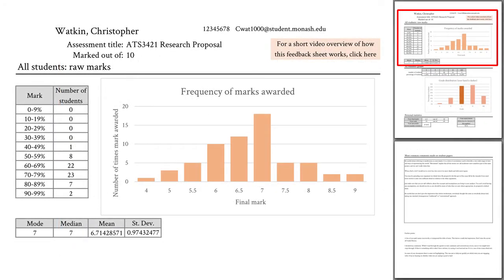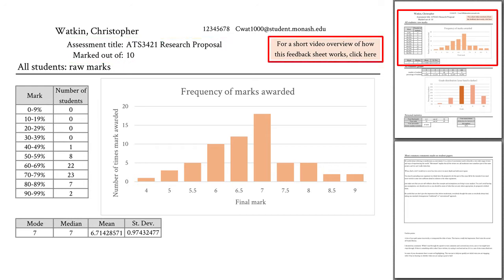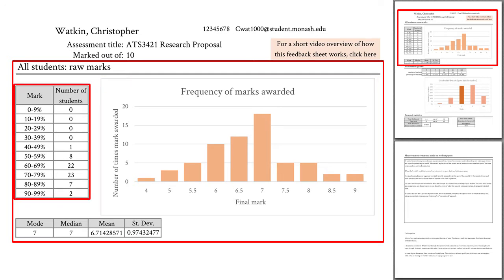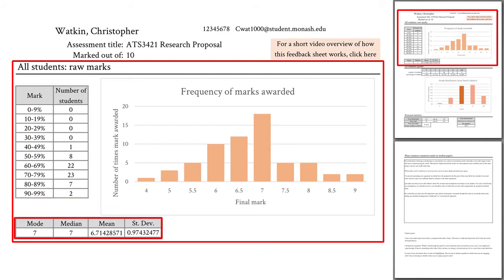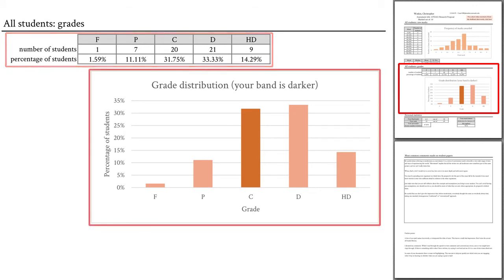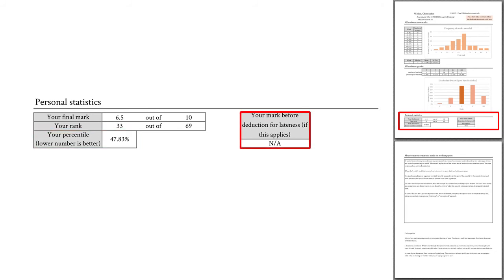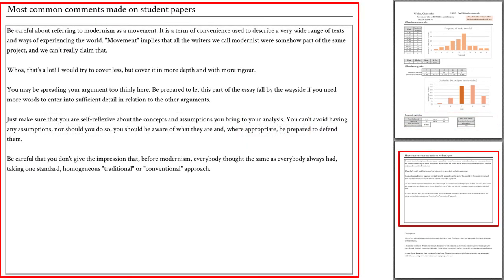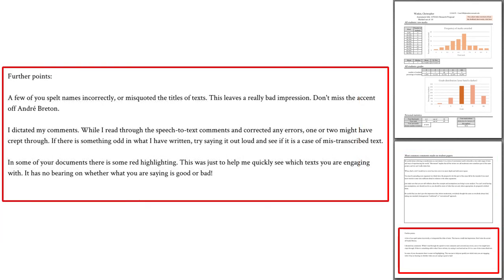Student Feedback Sheet Walkthrough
This is a quick "how-to" video to accompany a student feedback sheet that I have been developing to help my students understand the marks they receive in the context of the whole unit cohort.
The sheet presents both qualitative and quantitative feedback in a personalised PDF for each student.